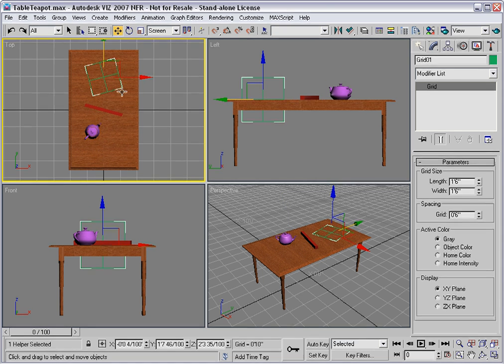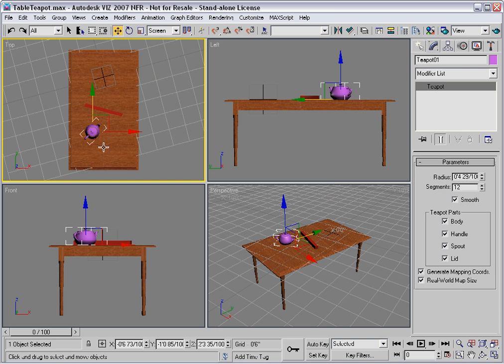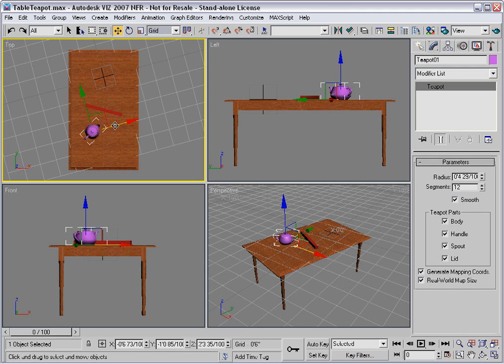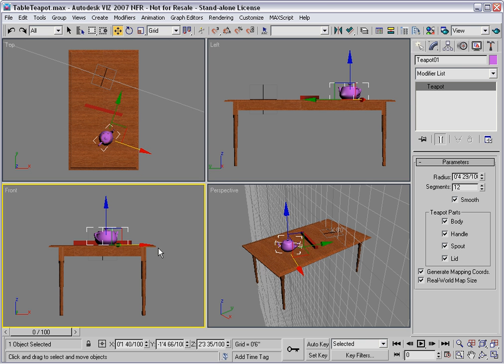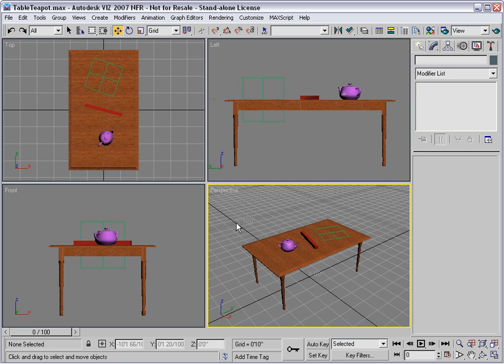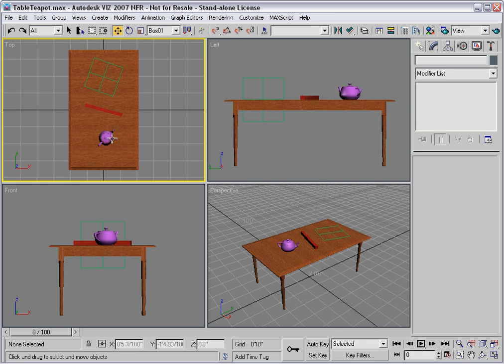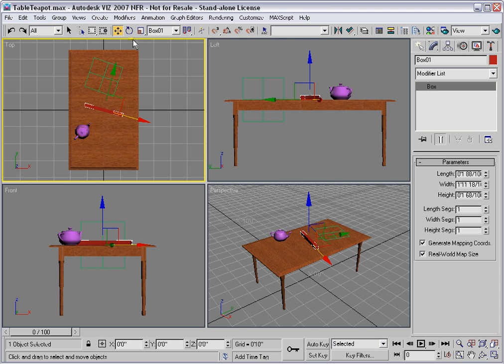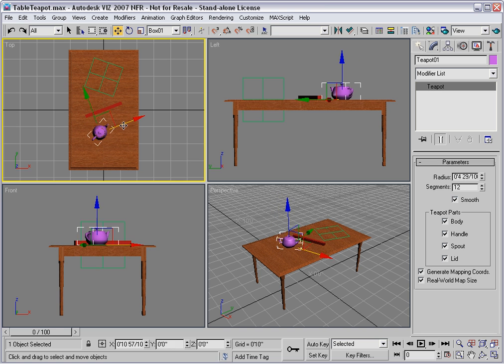081 Grid and pick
| 3ds Max and VIZ for Architects (2007) | Module 2: Basic Modeling | Reference coordinate systems | Grid and pick